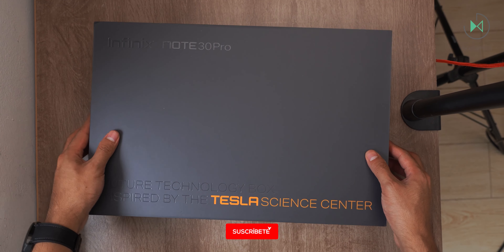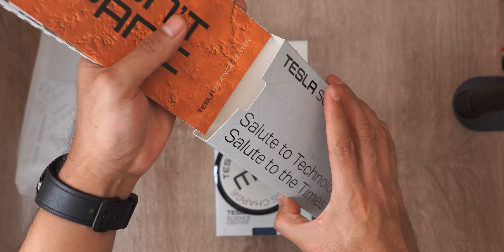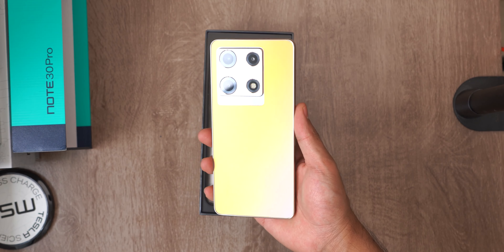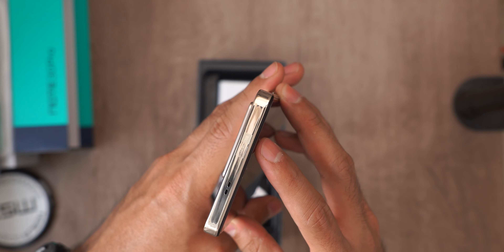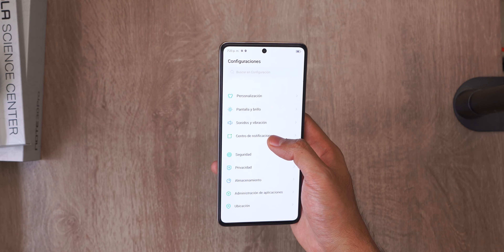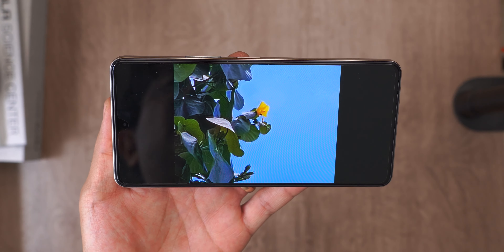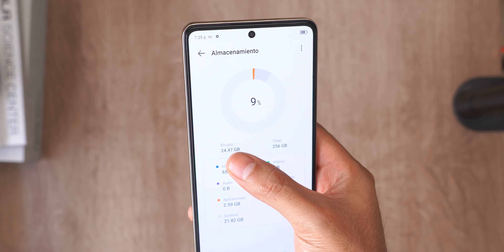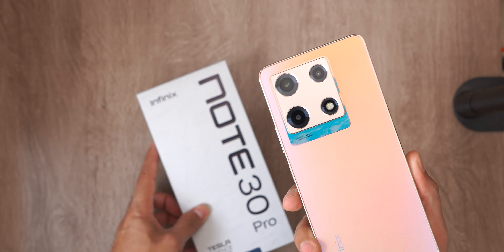Infinix Note 30 | Unboxing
📦✨ Discover everything the Infinix Note 30 has to offer.📱👀